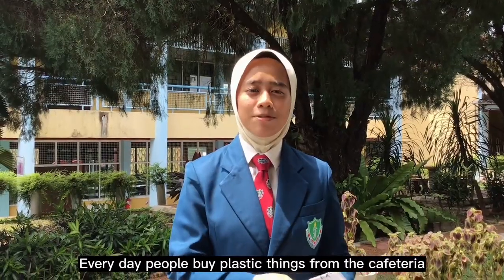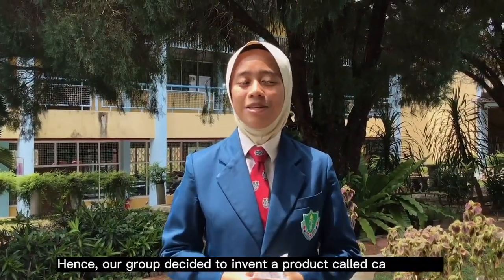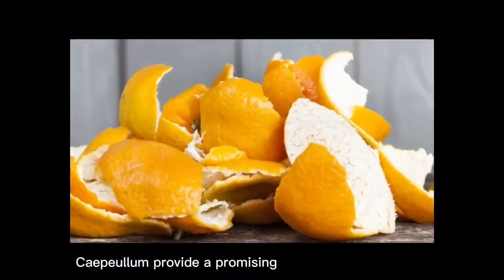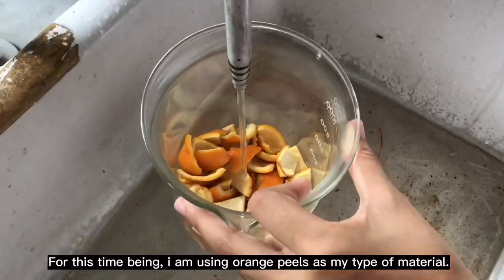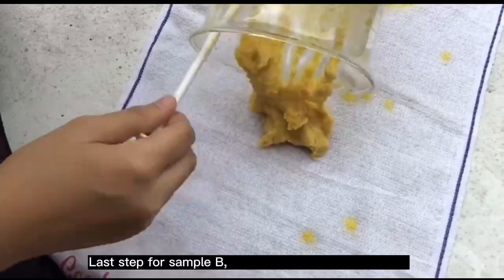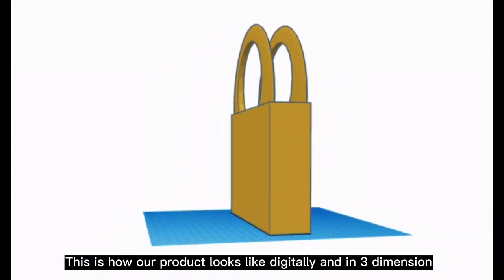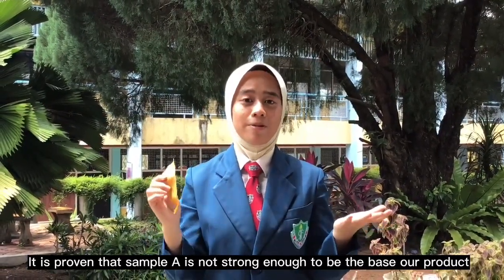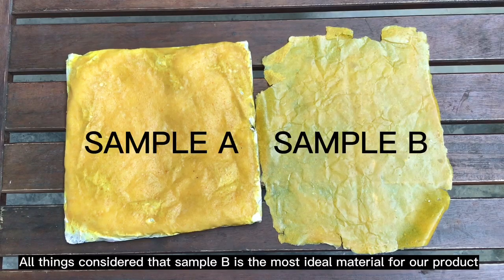CAEPEULLUM by Sekolah Tun Fatimah-Young Inventors Challenge: Sustainable and Recycle Materials 2022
This idea of a product can really replace plastics in the daily use of packaging postages which is the bubble wrapper that is used to protect the packaging from damages.